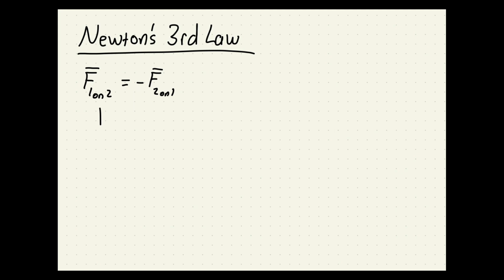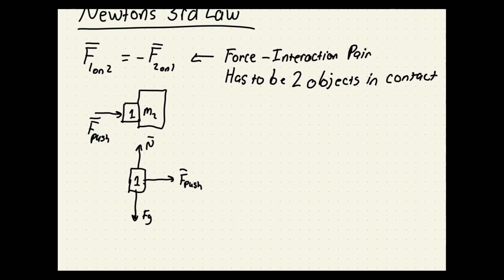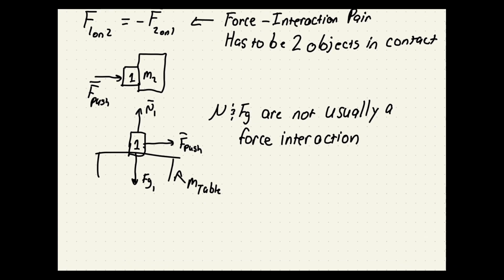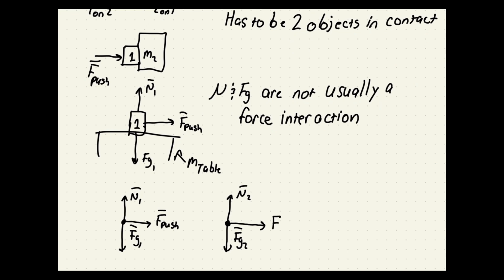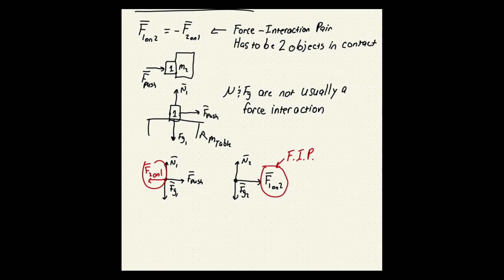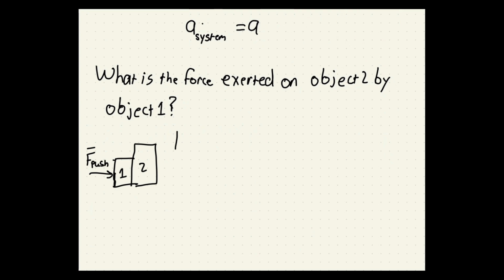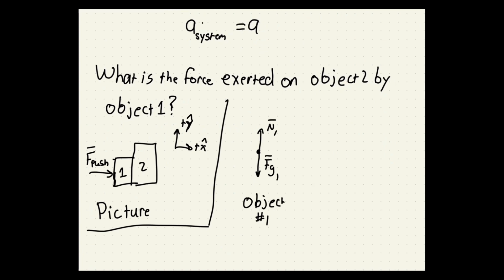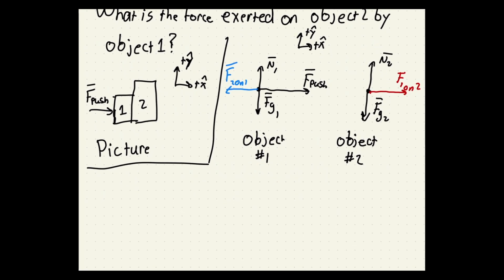02c - Newton's Third Law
AP Physics 1 - Unit 2 (Dynamics) - Newton's Third Law